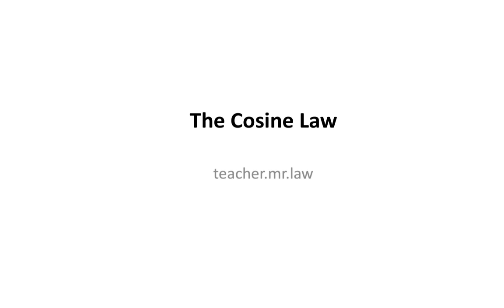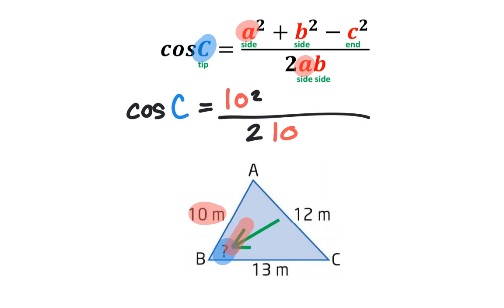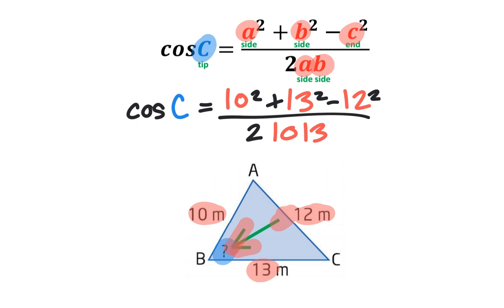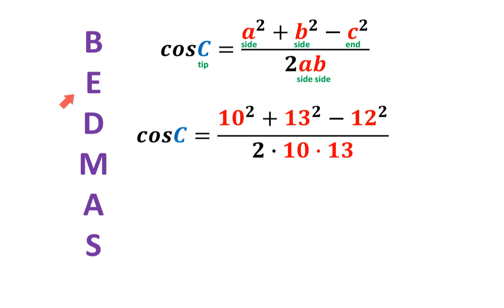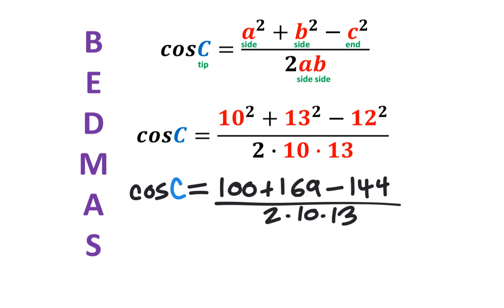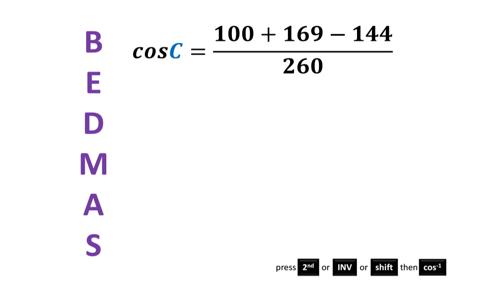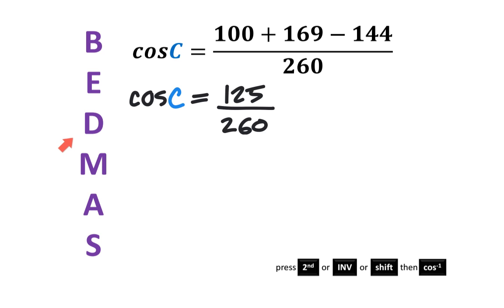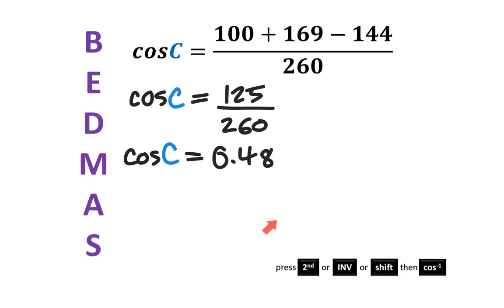Cosine Law (angles)